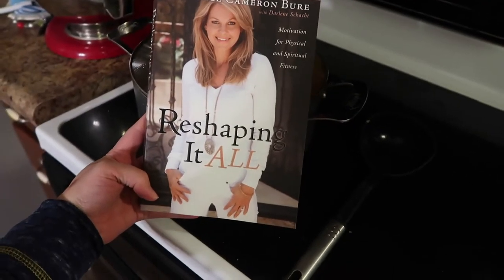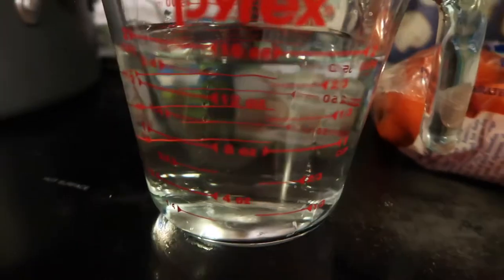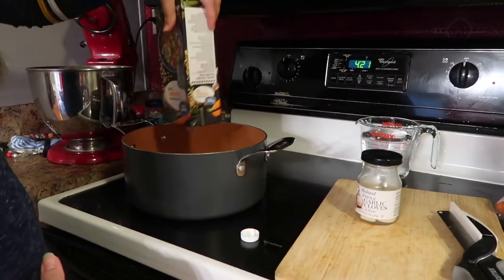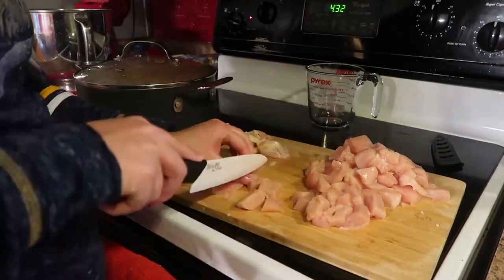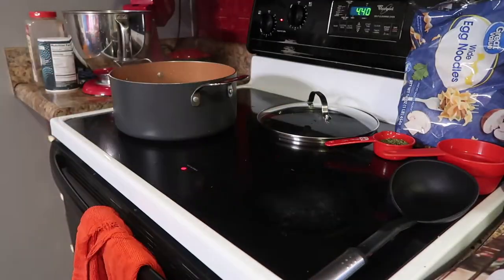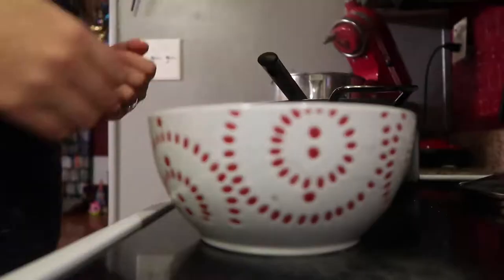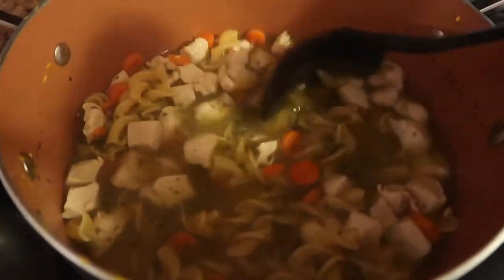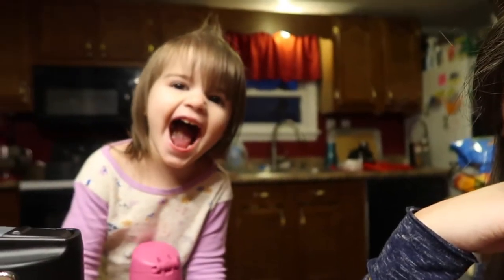Making Candace Cameron Bure's Easy Chicken Noodle Soup I COOK WITH ME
Hey guys! Hope you enjoy this Cook with Me video of Candace Cameron Bure's Easy Chicken Noodle Soup. If you have any requests for future videos, leave them in the comments below. Thanks for all your support! 💗

Candace Cameron Bure's Easy Chicken Noodle Soup Recipe
Ingredients:
8 small carrots, chopped
4 cups chicken broth
2 cups water
1 clove garlic pierced w/toothpick
12 oz boneless,skinless chicken breast
1/3 cup packed parsley
2 cups dry egg noodles, fine
2 tsp lemon juice
Salt
Freshly ground black pepper
Directions:
1. Combine carrots, chicken broth, water, and garlic in a large pot.
2. Cover and bring to a boil.
3. Reduce heat to medium and simmer until carrots are tender (approximately 5 minutes).
4. While cooking carrots cut chicken into 1/2 inch chunks. Rinse chicken. Pat dry with paper towel.
5. Mince parsley.
6. Add the chicken and egg noodles to the broth.
7. Cover and cook until chicken is done (approximately 5 minutes).
8. Stir in lemon juice and parsley.
9. Fish out garlic clove and season to taste with salt and pepper.